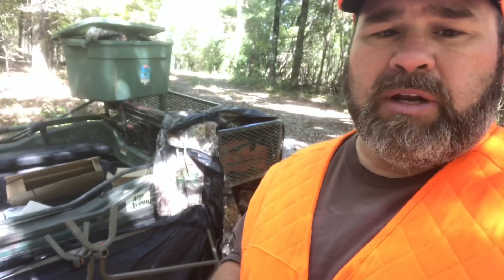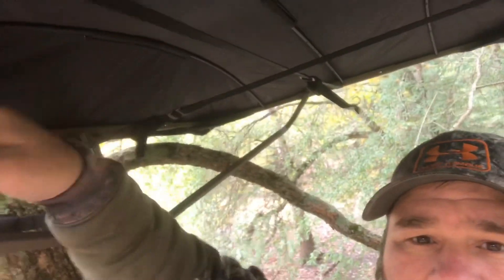Field & Stream Outpost Blind Kit—Product Review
⏬ Main Products ⏬

👍🏼 Give this video a BIG thumbs up for more videos like it!